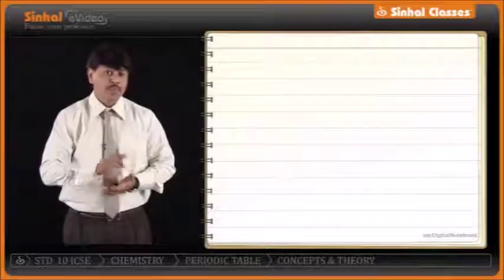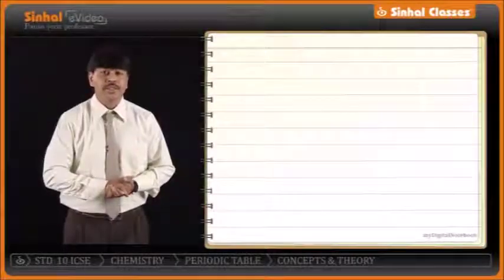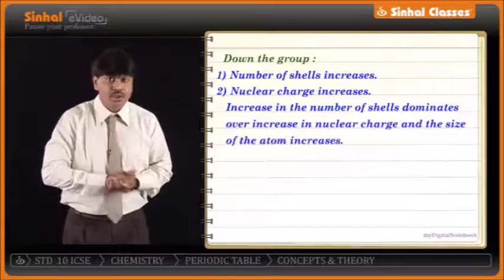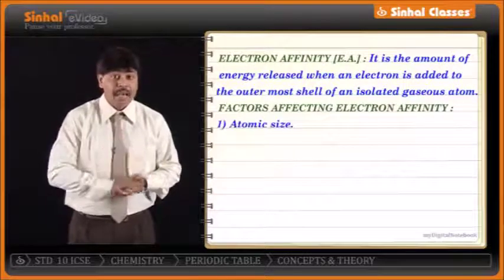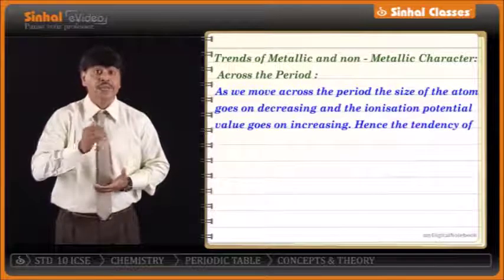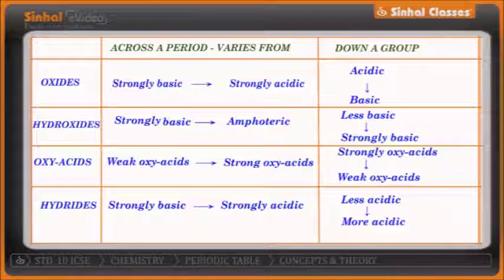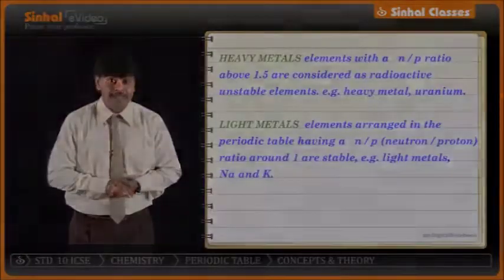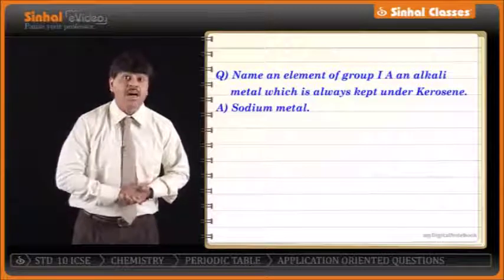Periodic Table Part 2